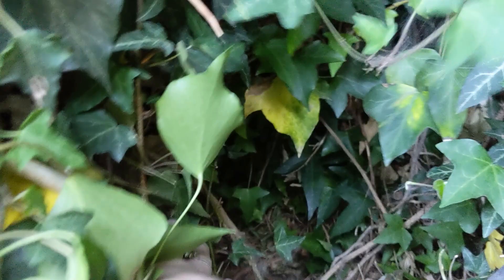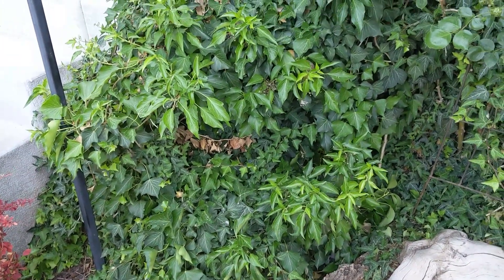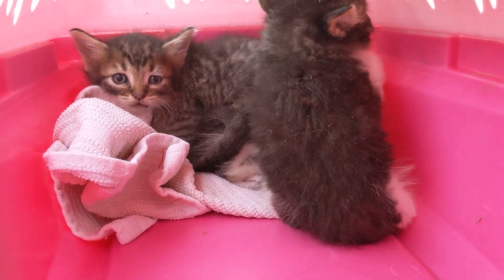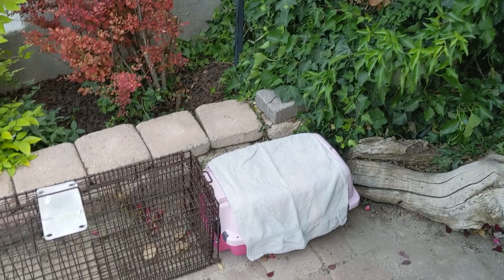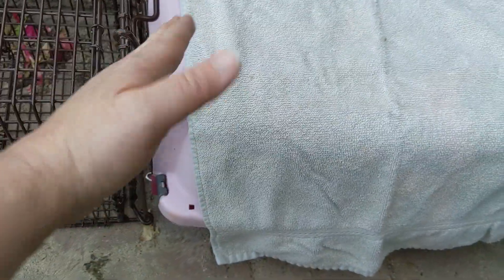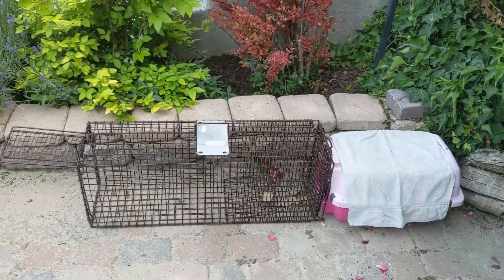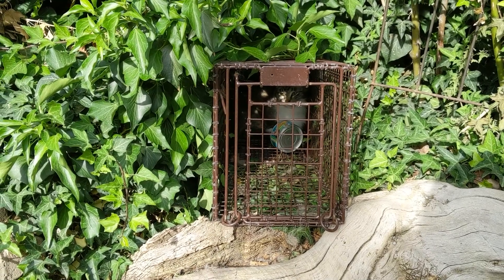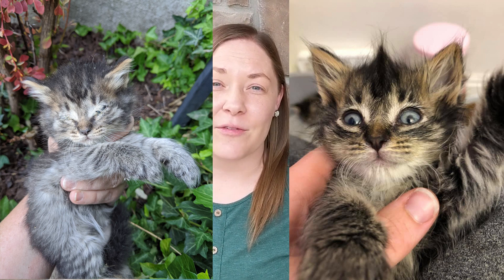Catching Feral Kittens and Tricky Momma Feral Cat - how to use kittens to catch mom - rescue process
I this video I share a recent experience I had in catching feral kittens and getting a feral momma cat fixed. The momma was particularly difficult to catch, so I show a couple of alternative ways to catch those tough-to-get momma kitties.

These kittens are now placed in a foster home and being prepared for a life of luxury as pet cats. The momma cat was fixed, vaccinated, and returned to her home where she will be most comfortable.

To donate supplies or money to these efforts, or to learn more about TNR, please go